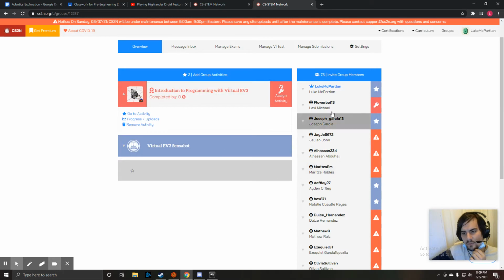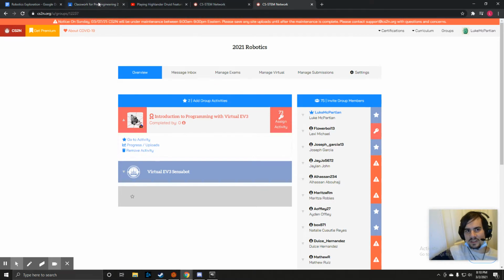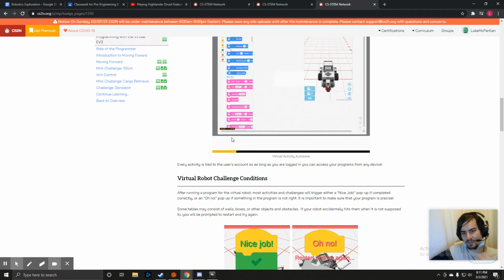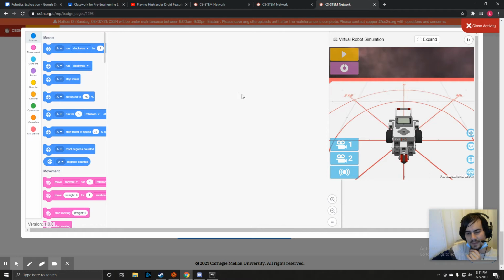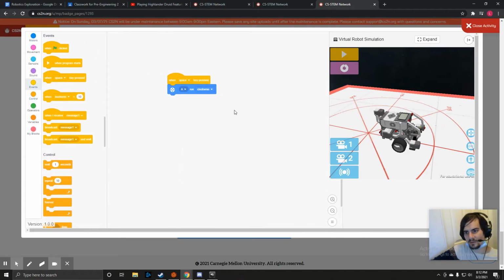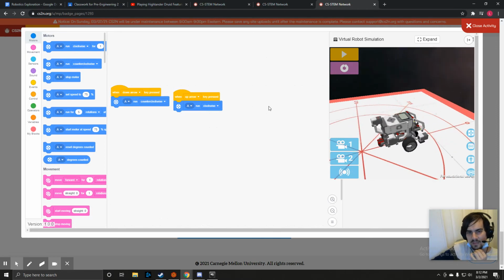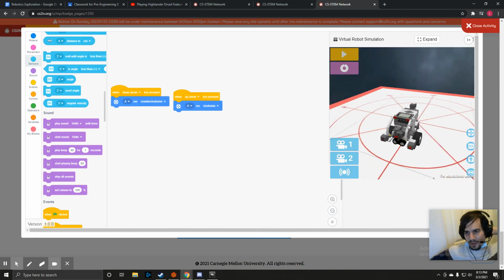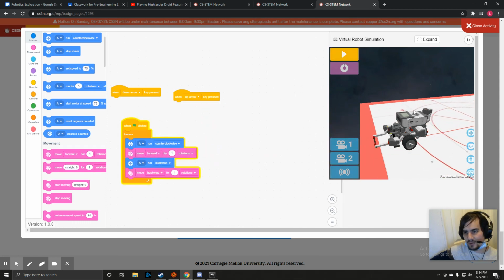Intro to Ev3